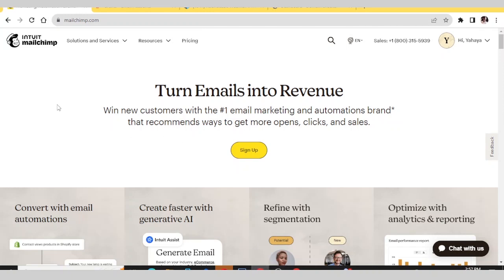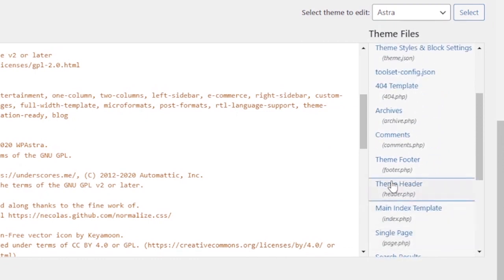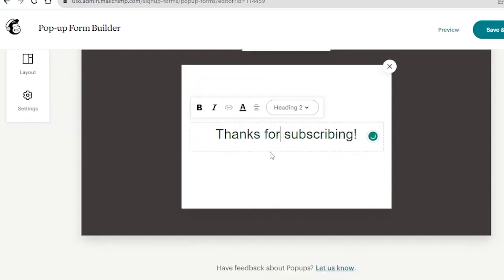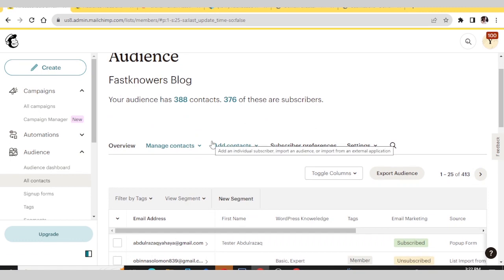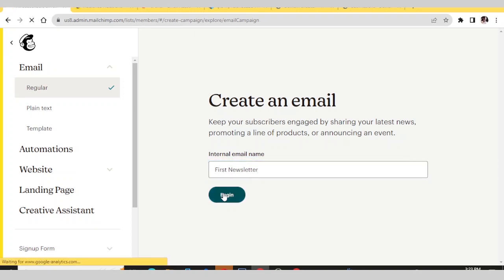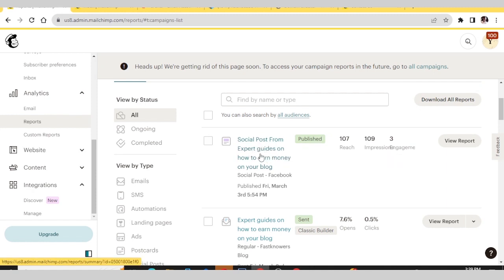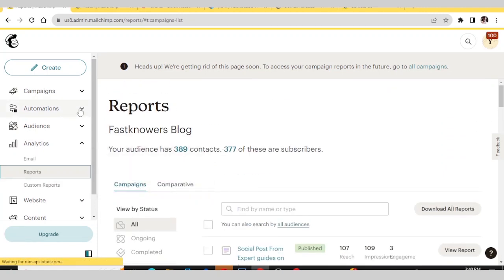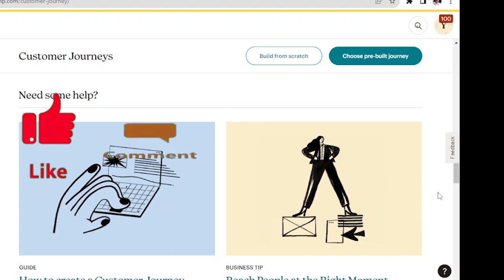Mailchimp tutorial 2024 (for beginners - Email Marketing Guide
In digital marketing, over half of the people who visited your sales funnel; or web page, won't revisit it.

In this video, I will walk you through a tutorial on Mailchimp, one of the most powerful email marketing platforms in the world.

If you want to start email marketing for your business, this video has got you covered. You may see our expert guides on domain and hosting at our website, Fastknowers, and click the domain and hosting at the navigation menu for more understanding.
In this post, I wanted to explain to you the law of sowing and reaping in entrepreneurship. You must have to get started to do that business as nobody will do it for you.

You are completely responsible! Do you have an idea? Bring it to the reality. It will surely help others. If you can’t bring it into reality by yourself, meet someone who can.

Timestamp

0:00 - Intro
1:06 - About the instructor
1:35 - Mailchimp website
3:18 - Login to your account
4:00 - Mailchimp Dashboard
5:36 - Domain Verification
7:19 - second method of verifying domain
10:45 - Adding a pop-up subscription form
15:32 - Testing the subscription form
16:50 - Checking subscribed email addresses
17:00 - Manual email subscription
40:00 - Setting auto responder newsletter
44:00 - Conclusion

Hope it has helped you to know everything about how to use MailChimp?. Please the most important thing you can do for me if you found it helpful is share it so that I will be driven to create more that relate with it. I love you all.

Are you a business owner planning to market your products or services? In this video today, I will share with you the top eight (8) effective ways to create strategic marketing for your business in 2024.

Digital marketing is the way in the future. No matter what business you are doing, think to do digital or online marketing.

At Fastknowers, our aim is to show you how you can get an online presence like a website, blog, mobile application, etc. You may see our expert guides on how to get a

Do you want to start a business online? In this video, I have shared with you the top five (5) expert tips and guides you need to know in 2024.

See our expert step-by-step guides on how to use WordPress to develop and design any website for free!
Check an available domain name for your business for free. There are a lot of businesses using our Fastest Domain Checker.